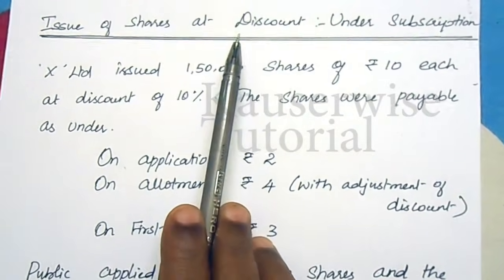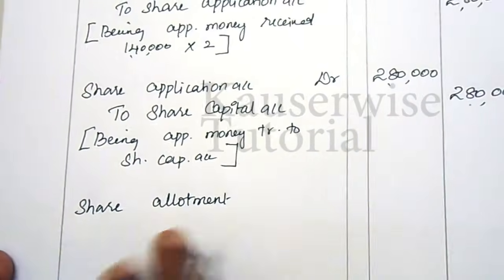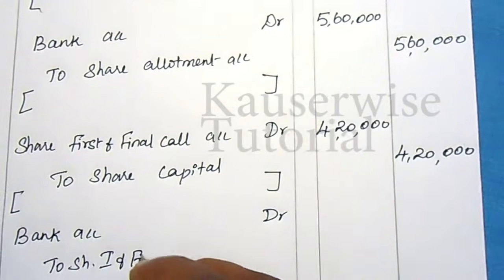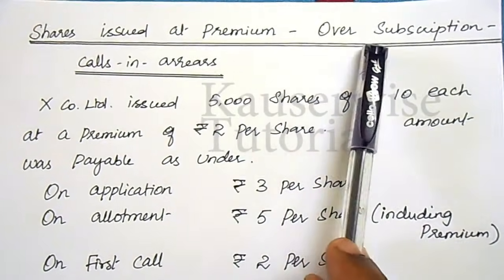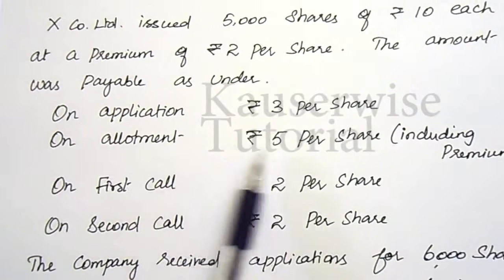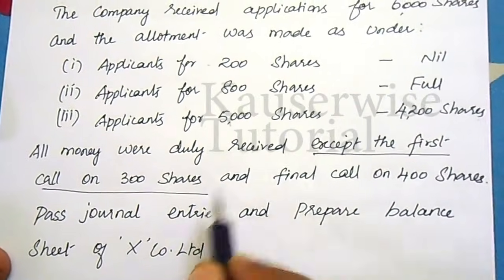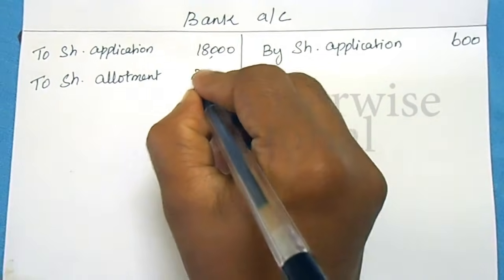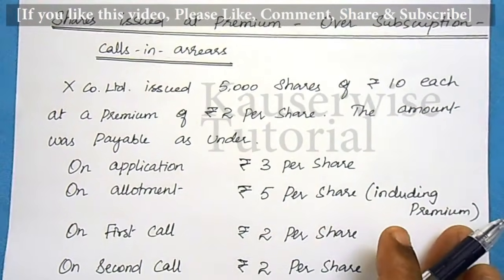[#2] Company Accounts Issue of Shares [Discount & Premium||Prorata||Calls in arrears] by Kauserwise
This video contains Issue of Shares at Discount with under subscription and Issue of Shares at Premium with Over subscription / Pro-rata - Calls in arrears

►Playlist: Issue and underwriting of issue and debentures (Company accounts collection)

Follow Us On:
👇List of Subjects and it's Play List👇

►Financial Management
►Financial Accounting
►Corporate Accounting
►Cost and Management Accounting
►Operations Research
►Statistics

Thanks
kauserwise®